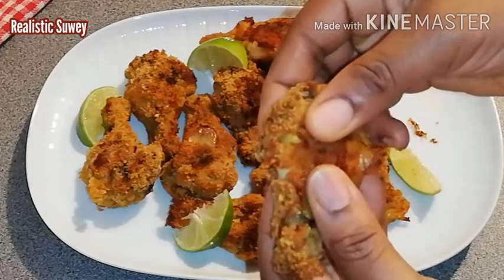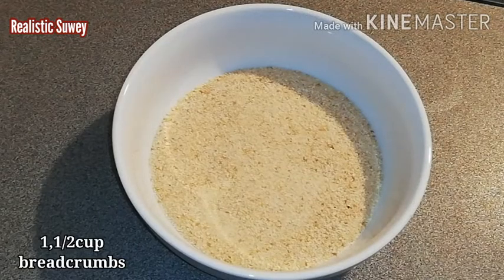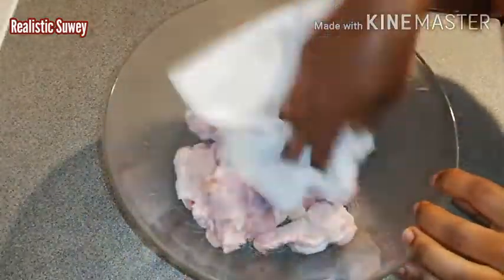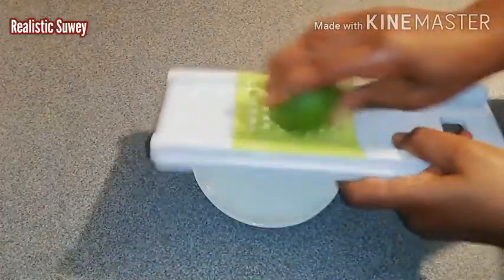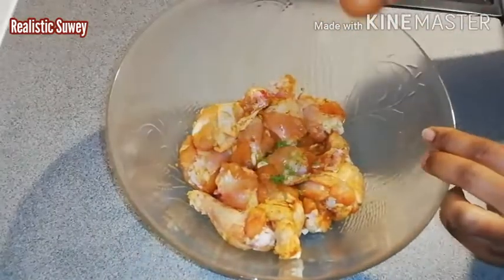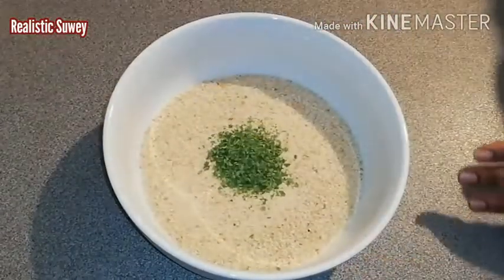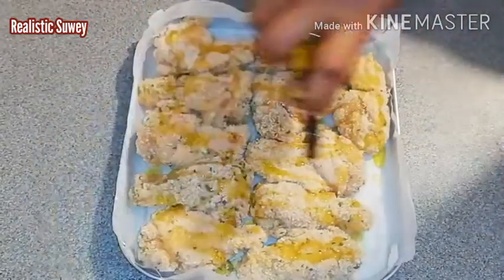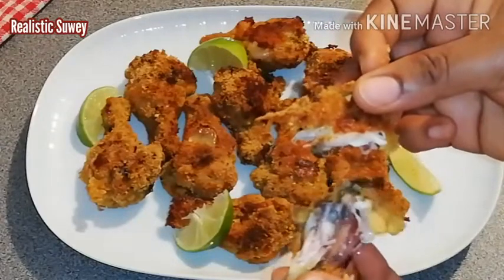HOW TO BAKE CRUNCHY LEMON CHICKEN DRUMS